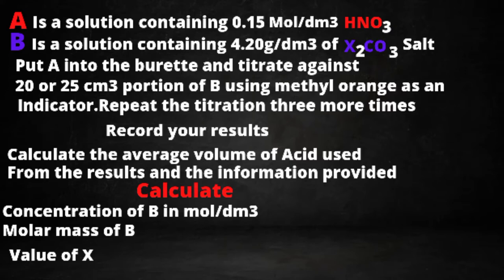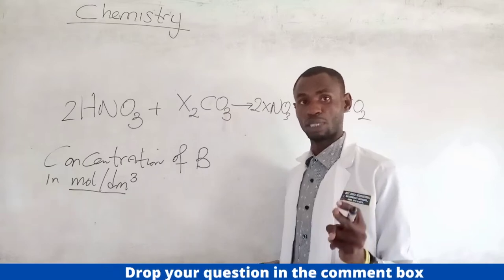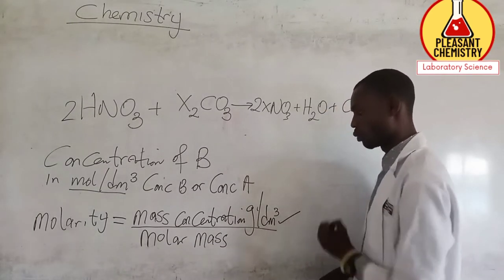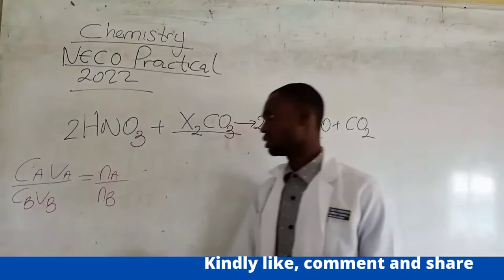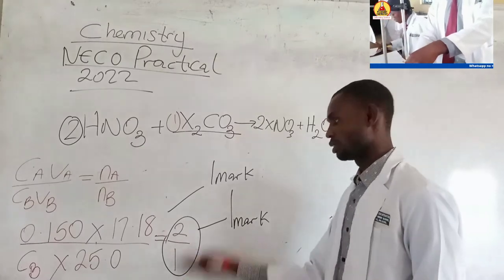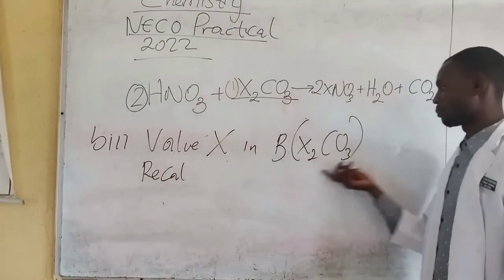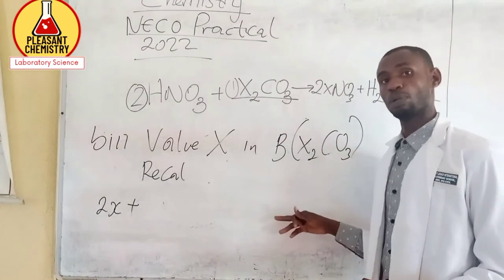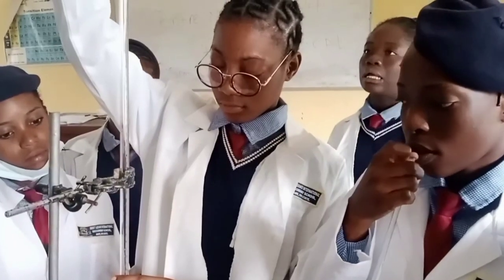2022 NECO CHEMISTRY PRACTICAL TITRATION QUESTION AND ANSWERS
question and answer to 2022 NECO CHEMISTRY PRACTICAL ( TITRATION)@pleasantchemistry5962